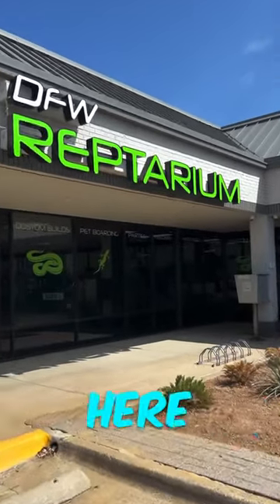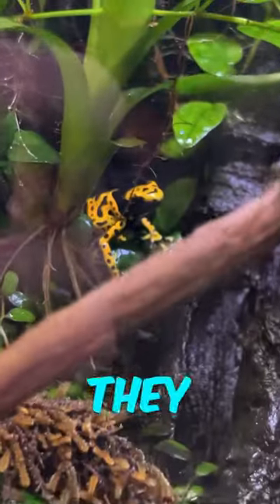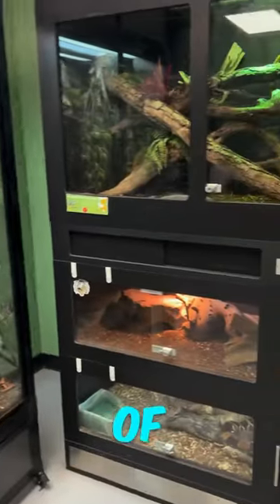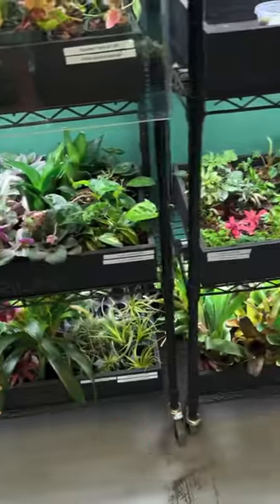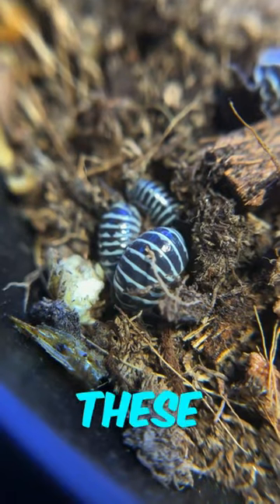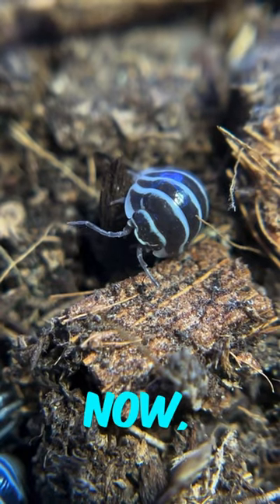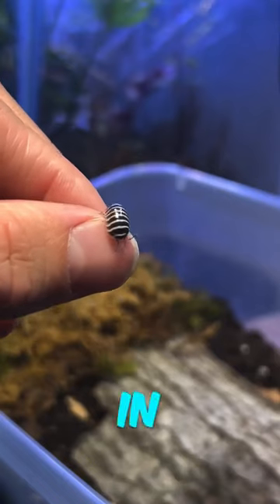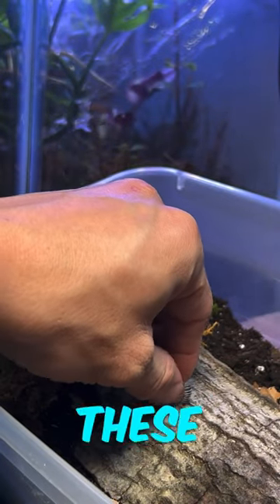I picked up sone isopods at @dfwreptarium9670